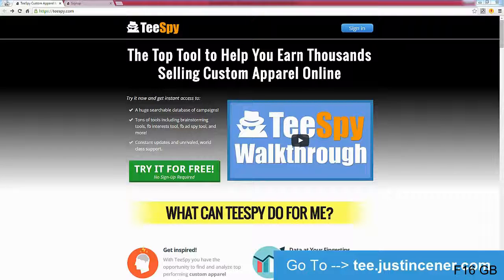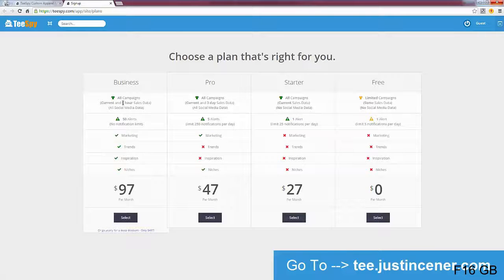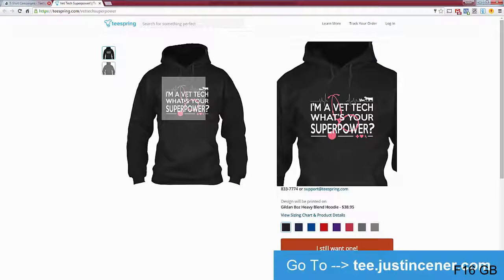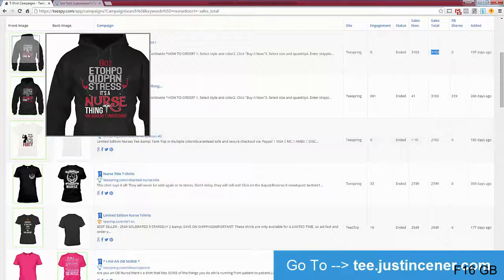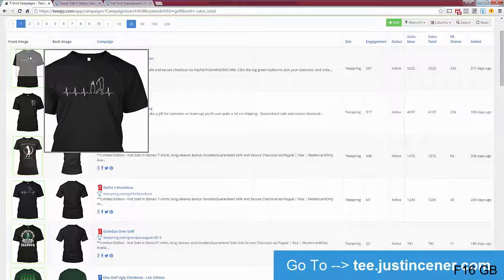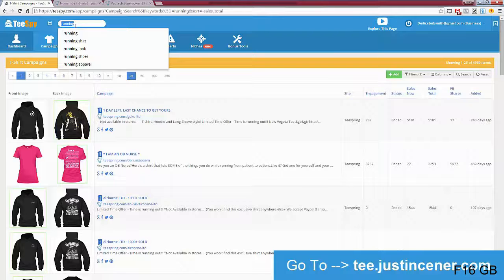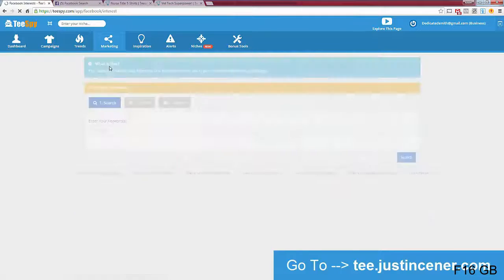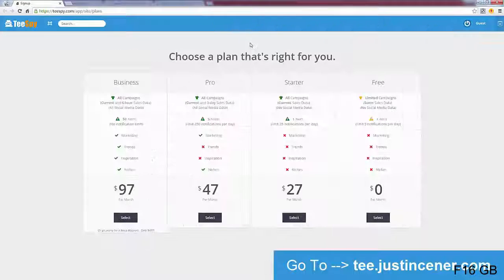04 Design Research Shortcut